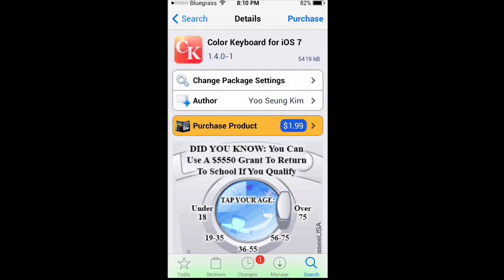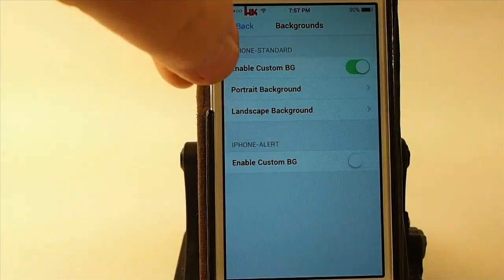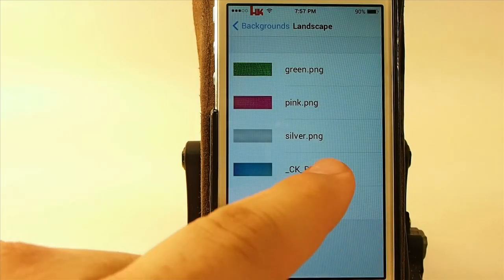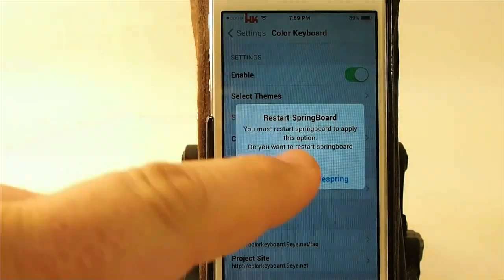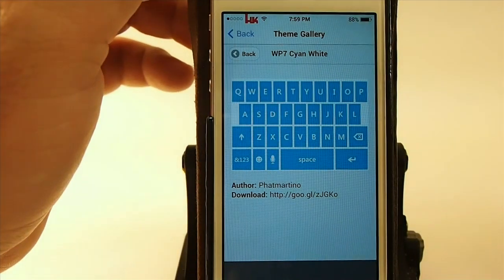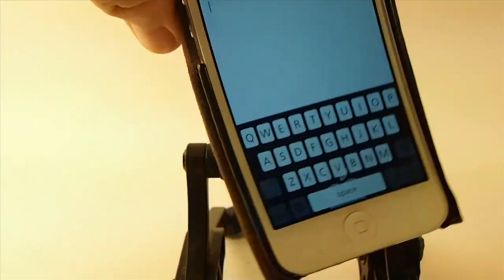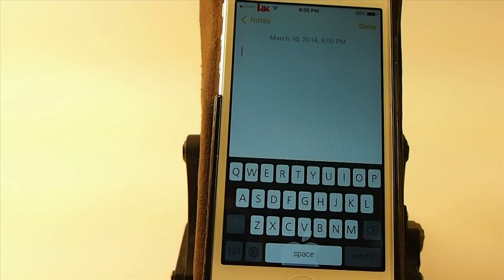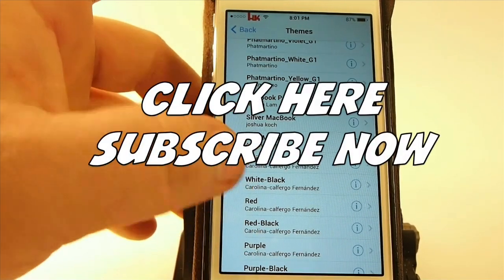iOS 7 Jailbreak Tweak 2014: Color Keyboard For iOS 7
SOCIAL US